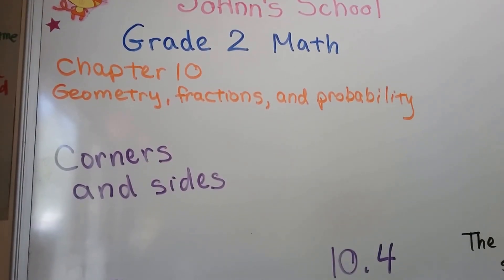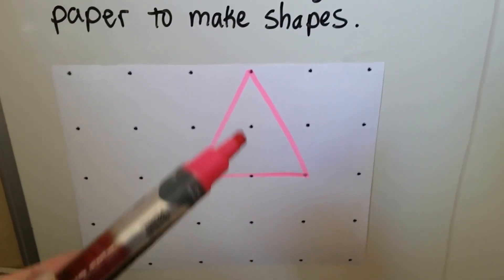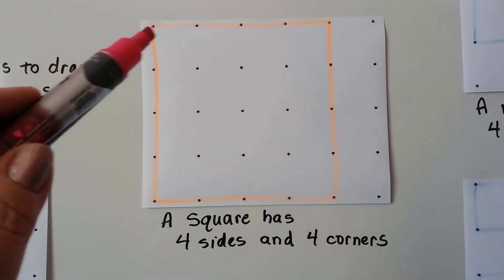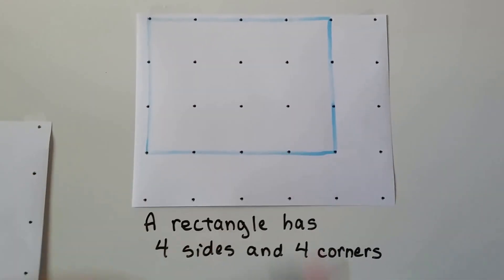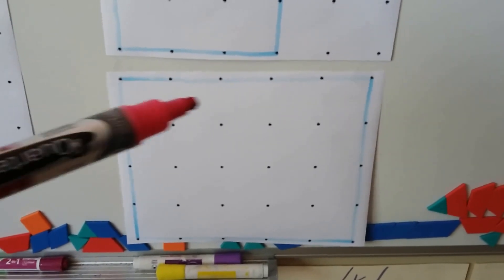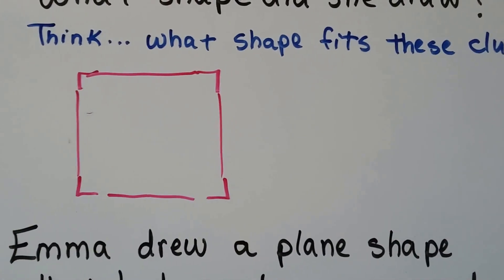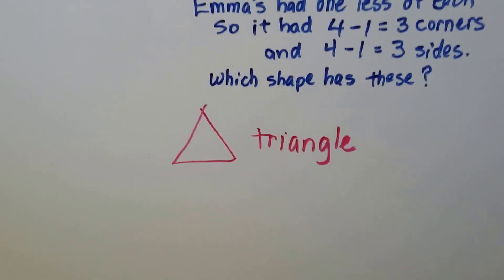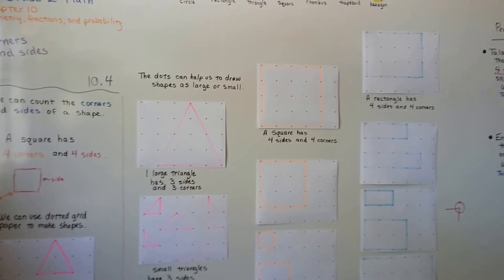Grade 2 Math 10.4, Corners & sides (of shapes)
We can count the corners (vertices) and sides of a plane shape (2D). Using dotted grid paper, we explore the number of corners and sides of different shapes we know. Two word problems are included. See the link below to Grade 3 Math #12.4b, Angle, Vertex, Right Angle.  Page 289 in the Silver Burdett Grade 2 textbook.